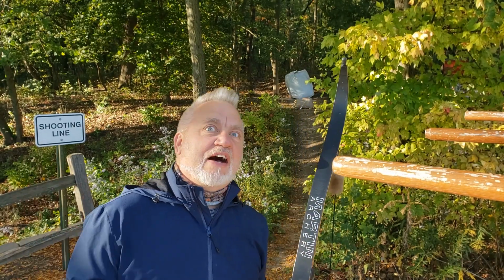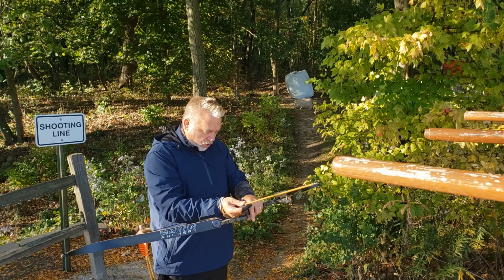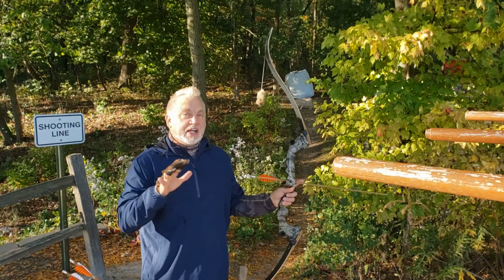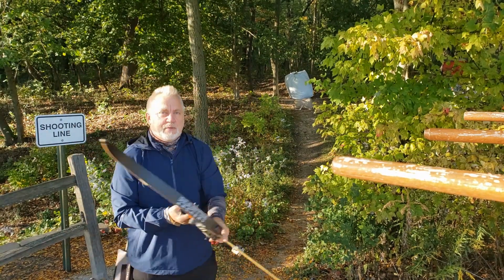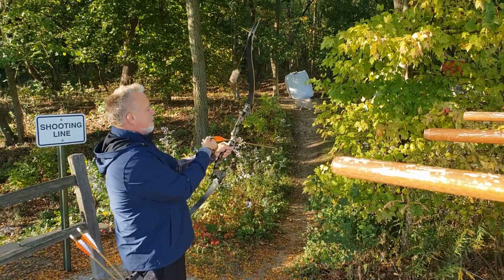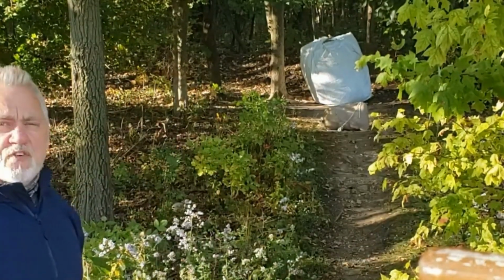VOGTLAND OUTOOORS 2020 SHOOTING COLD after 2 WEEKS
In this episode of VOGTLAND OUTDOORS host Mark Vogt gets to actually PUT THE VOGTLAND SHOOTING METHOD TO-THE-TEST, using this technique to shoot accurately after NOT shooting for 2 1/2 WEEKS after (abdominal) surgery !